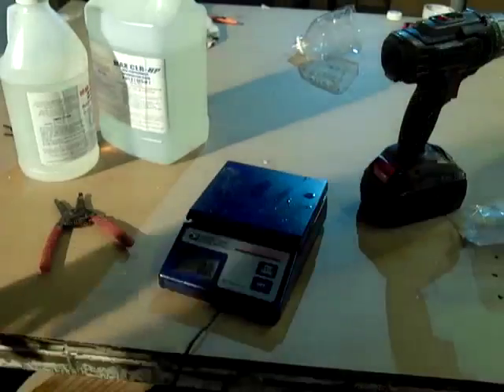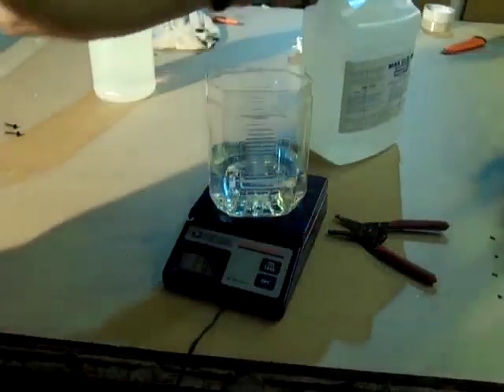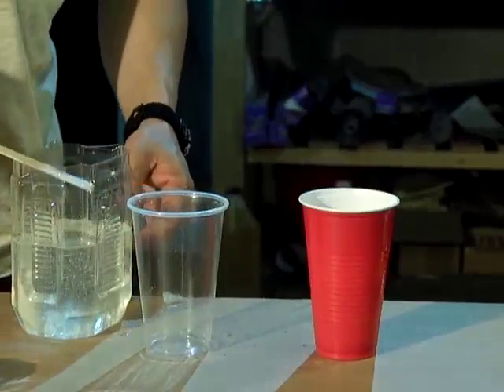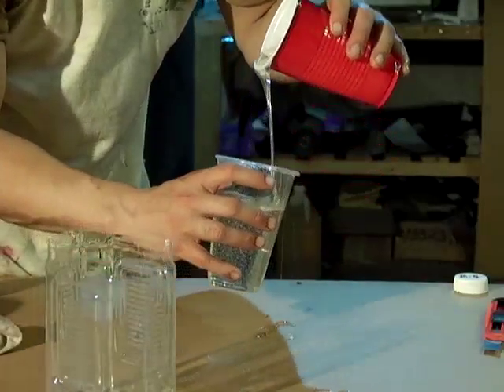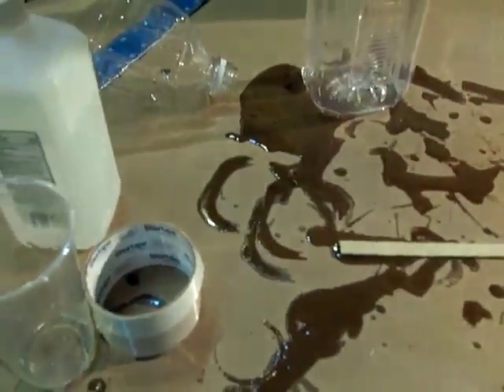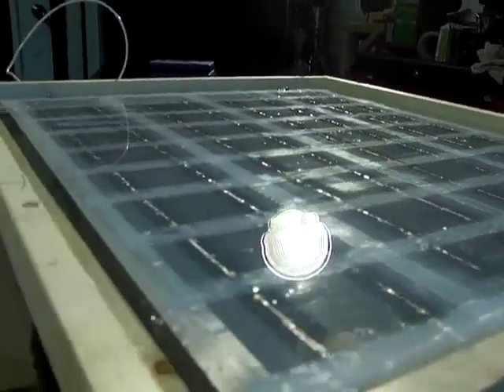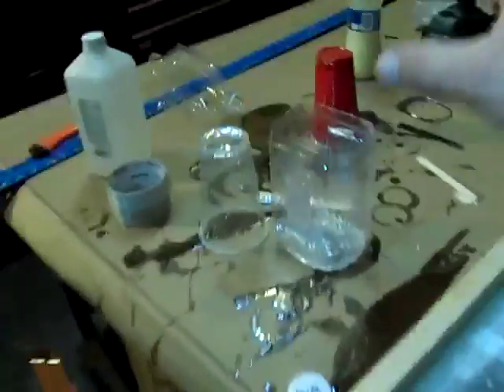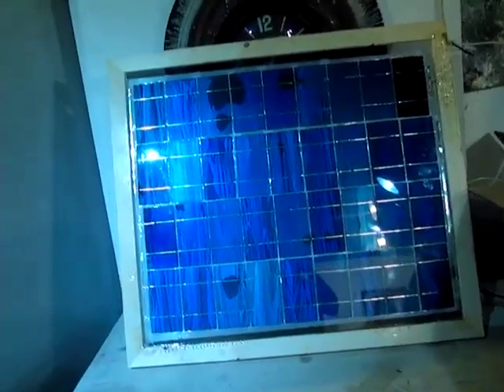DIY Solar Panel $1 A WATT photovoltaic (part 5) Solar Cell Mounting ENCAPSULATION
The sellers do not advertise them as solar encapsulation resins BUT because we are NOT front encapsulating, they will work. The resins stay sturdy for years.

Also search RTV urethane shore 75-80